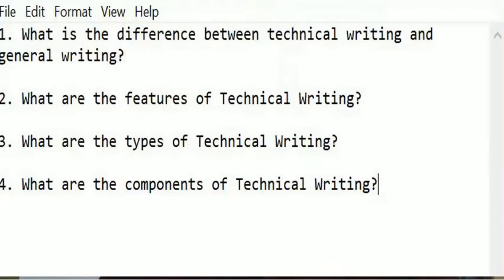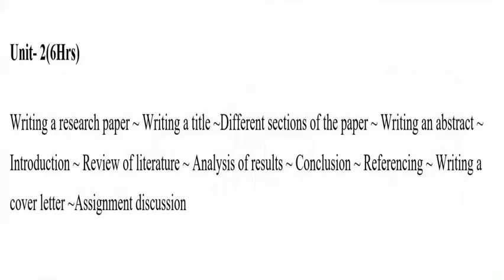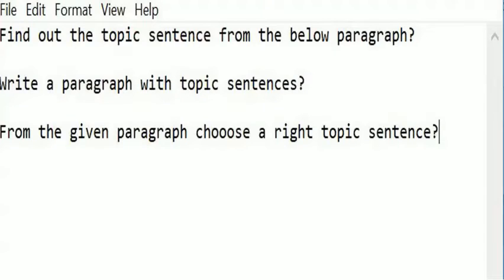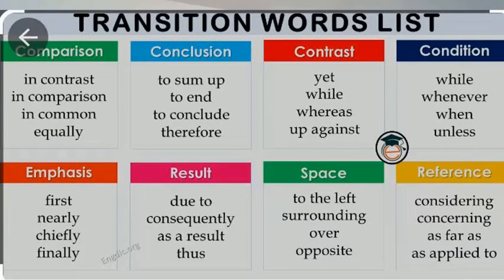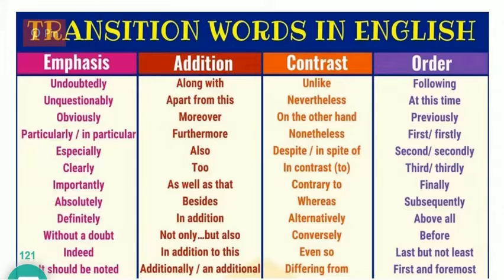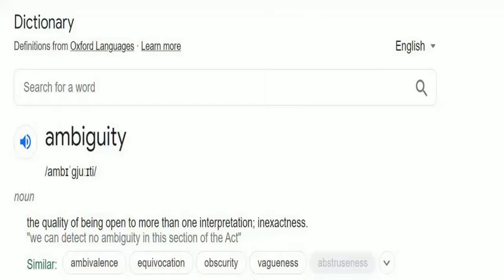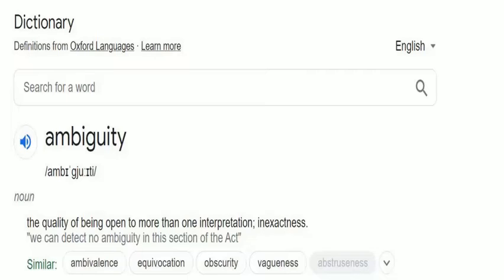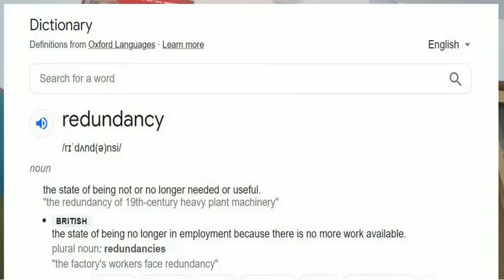Vignan University's Technical Writing Crash Course and Tutorial online free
The video lecture is on 'Technical Writing.' The Crash Course of technical writing in English is offered freely online. The tutorial on technical writing tells about how to use techniques in writing. The technical writing course is useful for PhD scholars and researchers or for pre course work  in the subject of   Research methodology. The course on technical writing speaks on the process of technical writing for beginners in research. The syllabus is takes from Vignan University. So it is also tailored for PhD students of Vignan university. The lecture of technical writing is about 37 minutes in length. In gist the video shows the types of technical writing and easy tips to understand it.

What is Post Doc?

How to write PhD thesis?